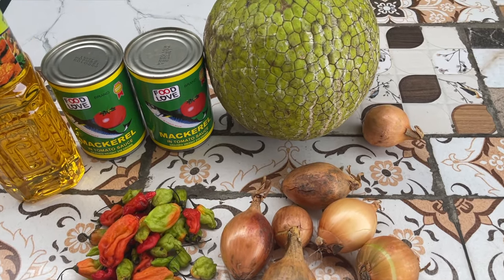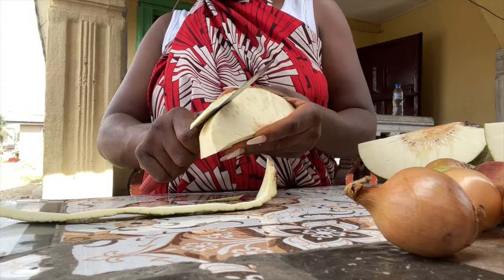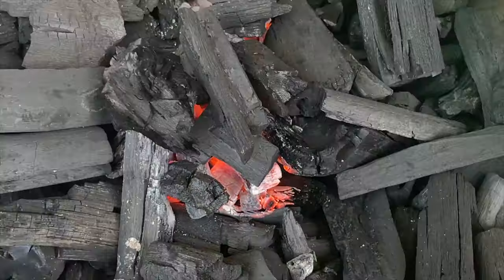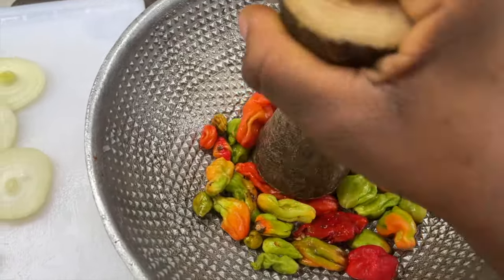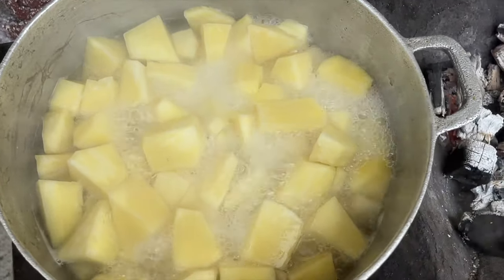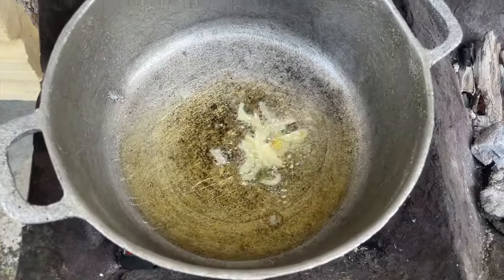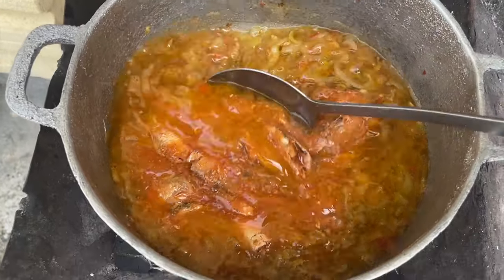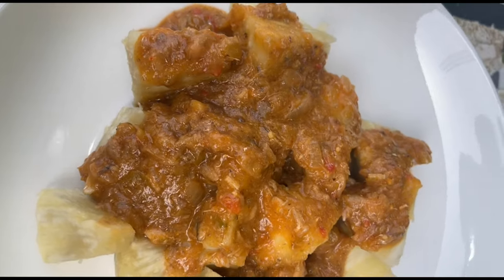Breadfruit Gravy | Mackerel in tomato sauce Gravy | Liberian Breadfruit Gravy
Ingredients:
-  Breadfruit
- vegetable oil
- mackerel in tomato sauce
- habanero pepper
- onions
- garlic(optional)